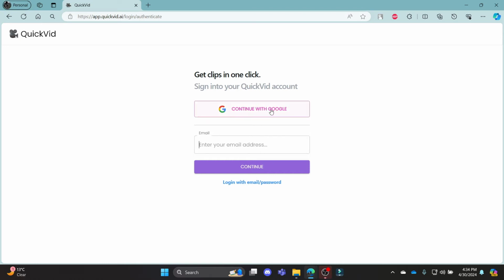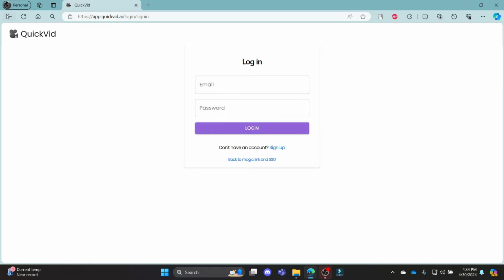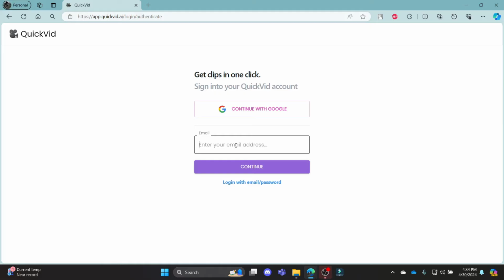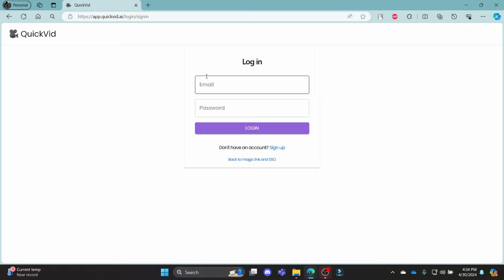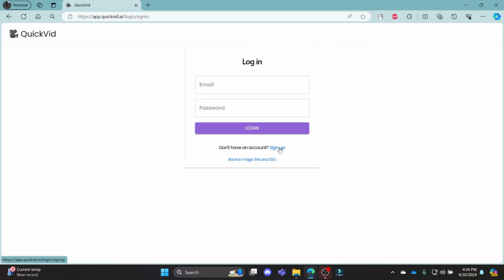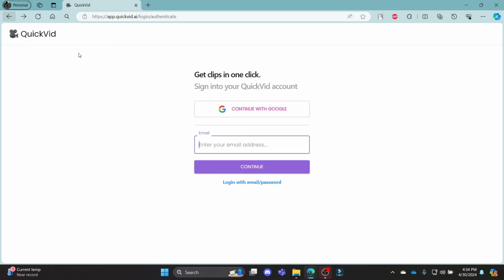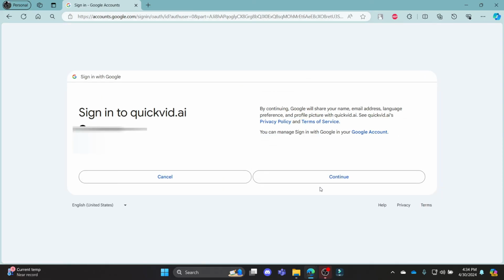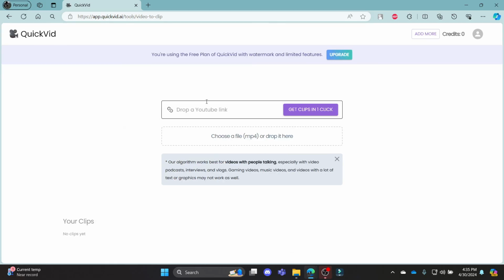How to Login to Quickvid AI Account (2024) | Sign In to Quickvid AI Account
In this tutorial, learn how to log into your Quickvid AI account effortlessly. We will walk you through the instructions to enter your credentials and access all the powerful video creation tools Quickvid AI has to offer. Perfect for both beginners and returning users.